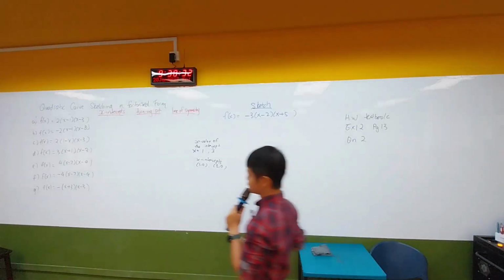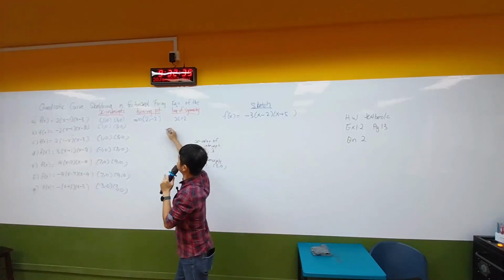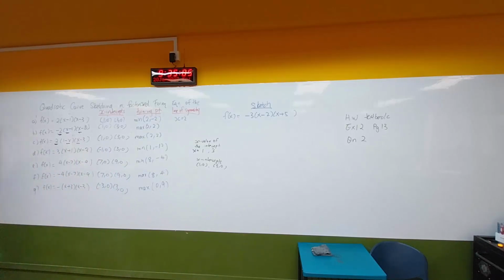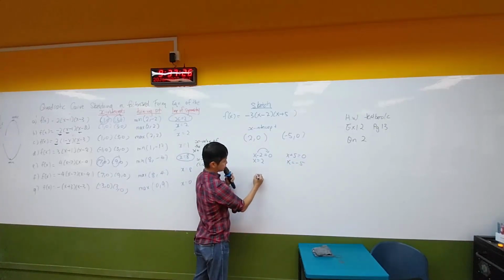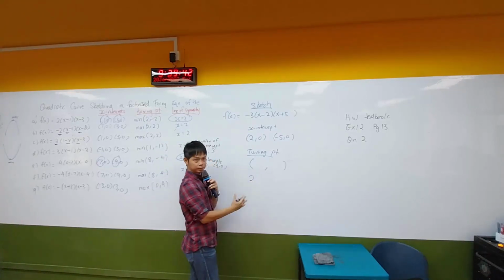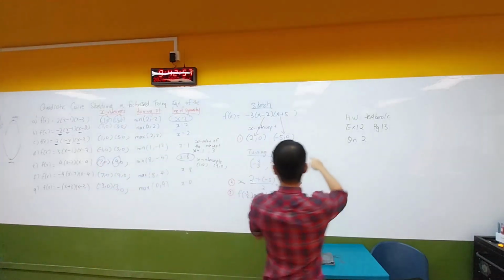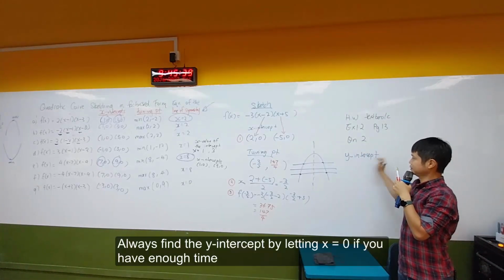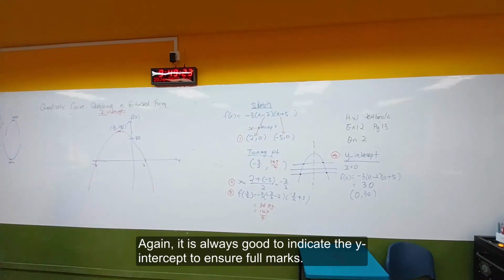Sketching of Quadratic Curve in Factorised Form y=a(x+b)(x+c)